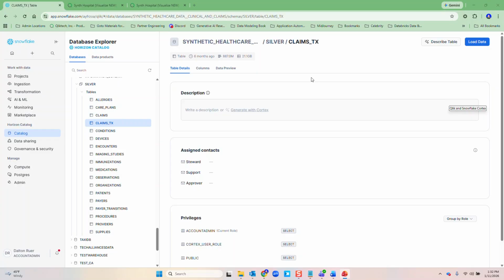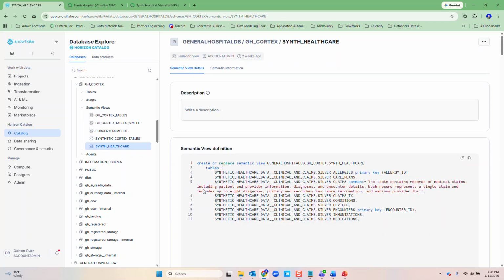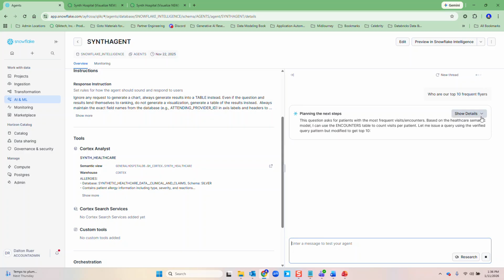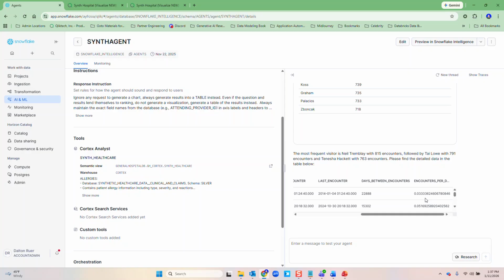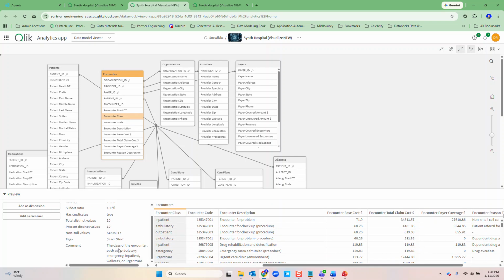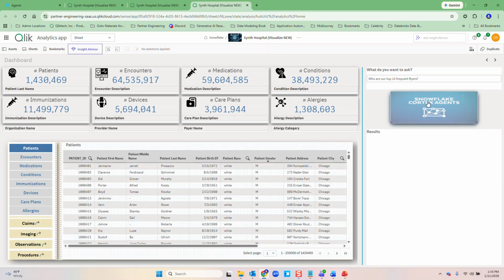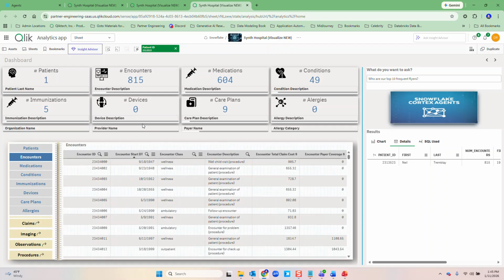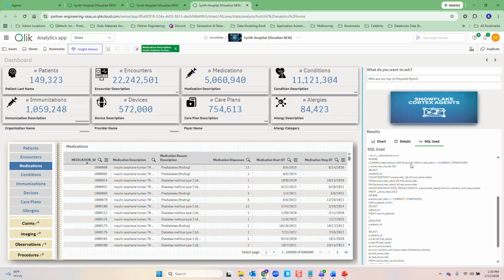Qlik and Snowflake Cortex Agent - Show Me How It Works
Ready to peek under the hood? Dalton Reer takes you on a technical deep-dive into how Qlik communicates with Snowflake Cortex agents using real synthetic healthcare data. Watch as he walks through the semantic view construction in Snowflake, showing you exactly how tables, relationships, metrics, and metadata come together to create an intelligent data layer. Then see the magic happen as natural language questions like "Who are our top 10 frequent flyers?" get translated into SQL, executed against 887 million rows of claims data, and returned as fully interactive results within the Qlik application.

The real power becomes crystal clear when you see filters in action—select a specific medication in Qlik, ask the same question again, and watch as the context automatically flows through to Snowflake, modifying the query on-the-fly. Even better, the metadata from your semantic views comes right into Qlik's data model, giving you field definitions and context without extra work. And when you need to drill into claims data that wasn't even loaded in memory? One click brings back live results from billions of rows. This isn't PowerPoint promises—this is working code solving real problems!